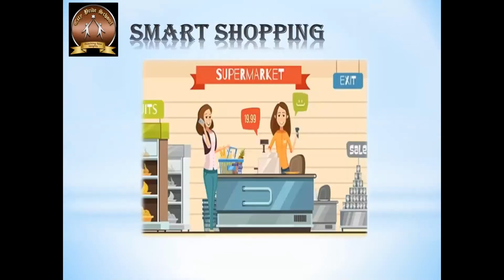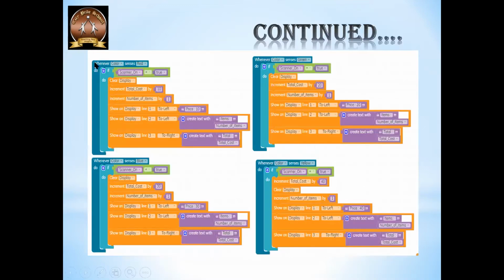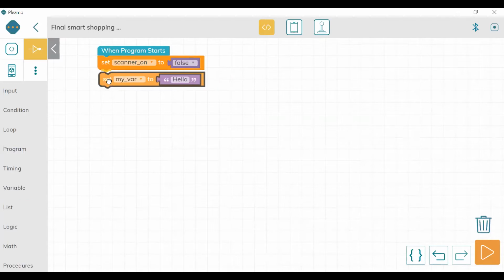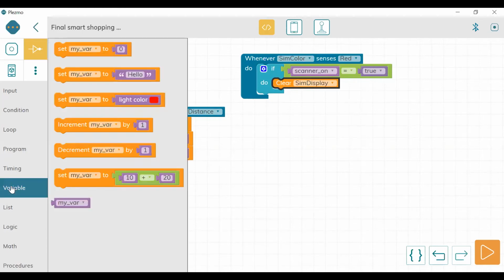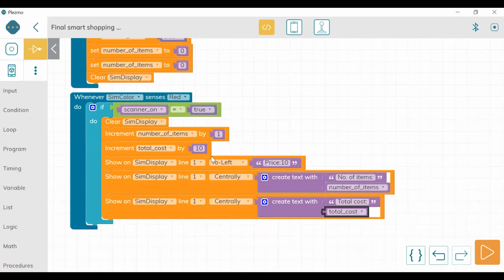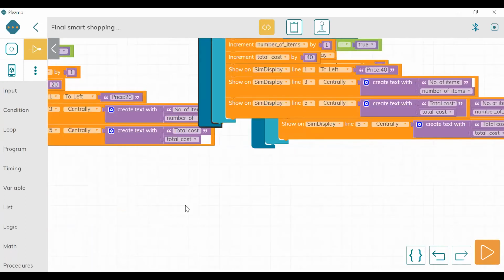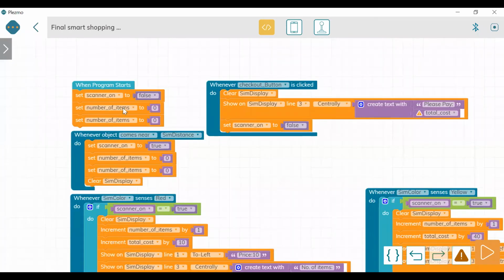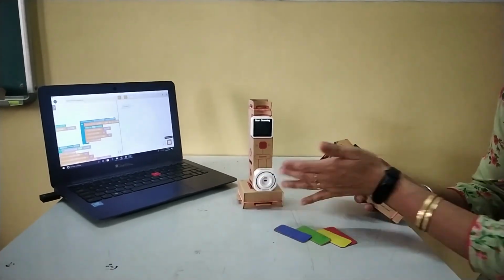CPS Std 7 Robotics Session 13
Smart shopping -Part 2